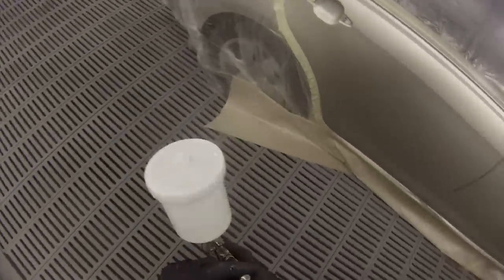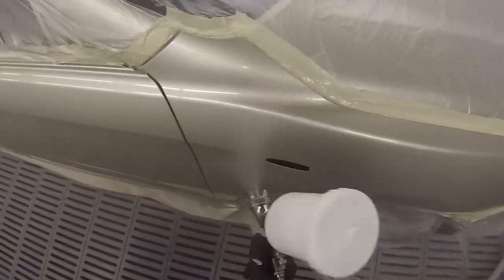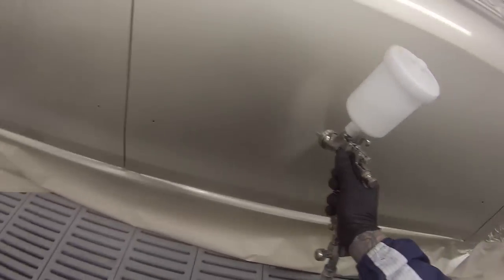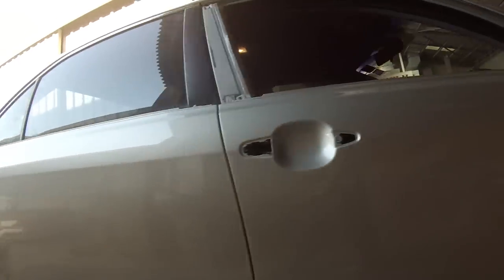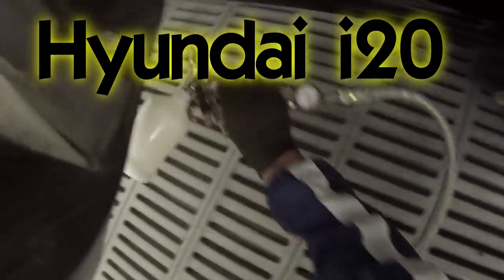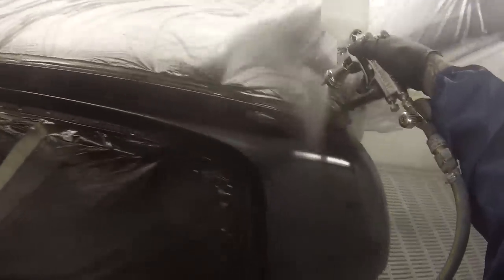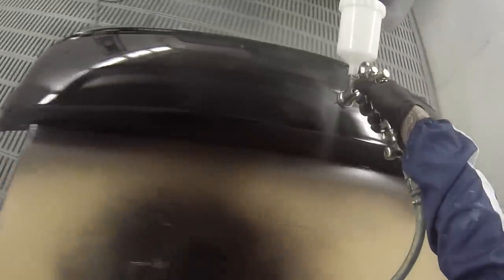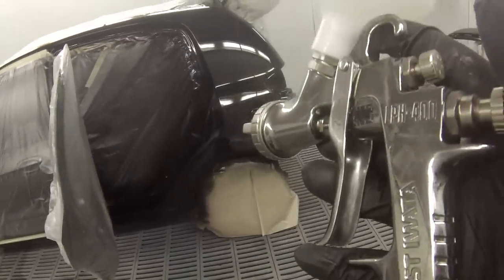How to Use Anest Iwata LPH 400 For Clear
The Anest Iwata LPH400 is a top Quality Spray Gun that can achieve great results with ease it is Versatile and can be used for Basecoat, Clear Coat and most other Paint types, It boasts a light weight and Sleek Classic Design that fits in the hand comfortably and a Chrome Finished Body, In this video I will outline the best way to apply Clear Coat and will be Demonstrating on two separate cars and using the Efficient HVLP LV4 Air cap, The two cars are a Toyota Aurion in Titan Silver met Paint Code 4N3 and a Hyundai i20 in Solid Black strait tinter Standox 571 basecoat.